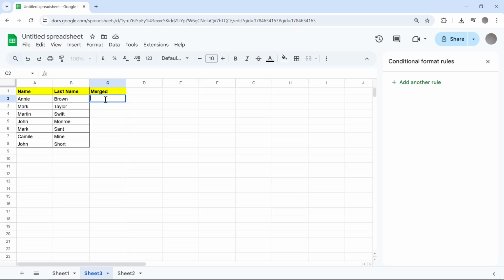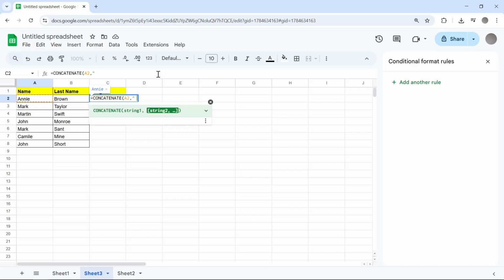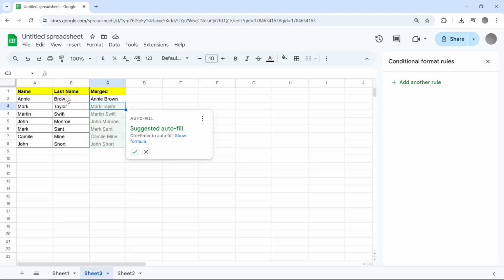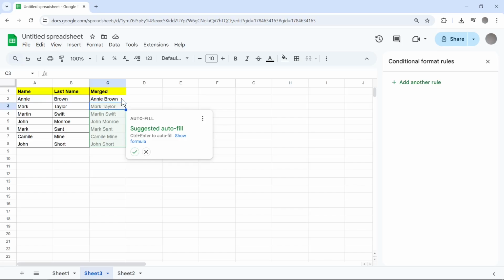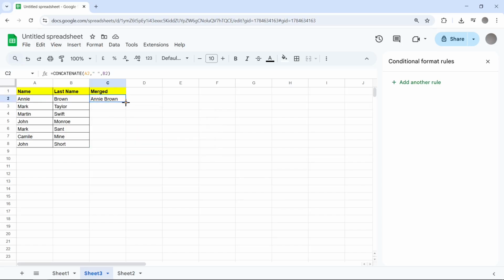How to Use CONCATENATE in Google Sheets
Learn how to use the CONCATENATE function in Google Sheets to join text from multiple cells. Simple examples included.